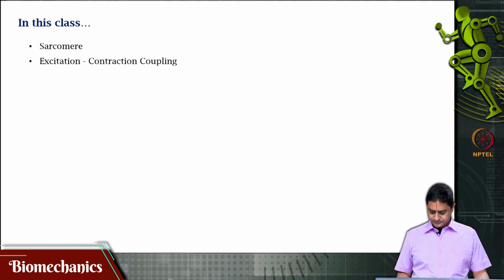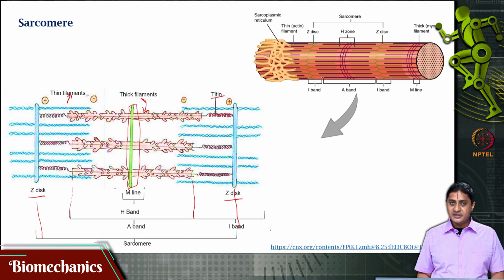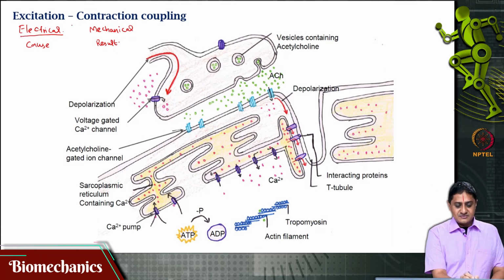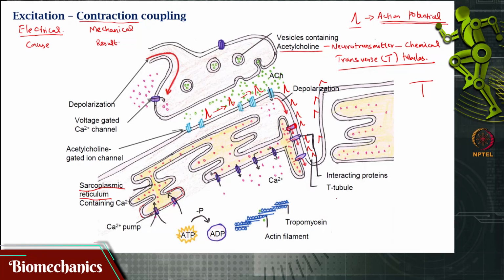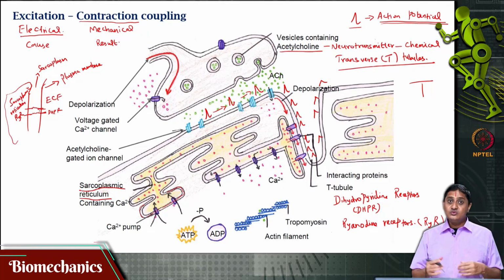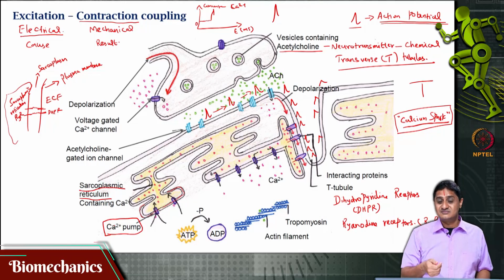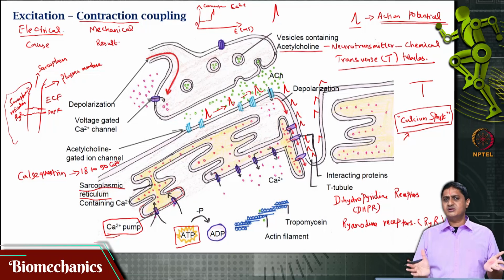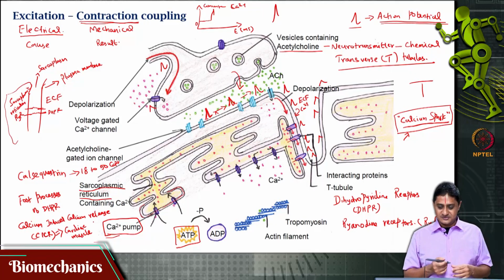#18 Excitation Contraction Coupling | Biomechanics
This lecture explores the microscopic structure of muscles, focusing on the sarcomere, the basic contractile unit of muscle. It explains how the sarcomere functions and how excitation from the nervous system is converted into muscle contraction.